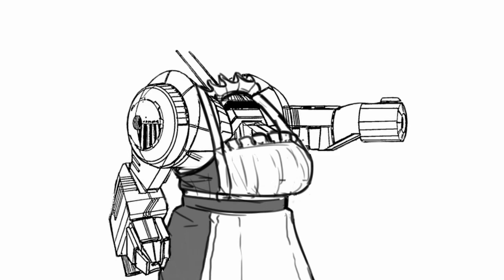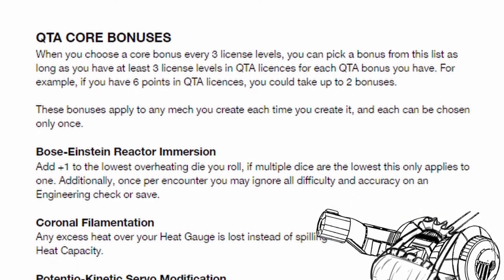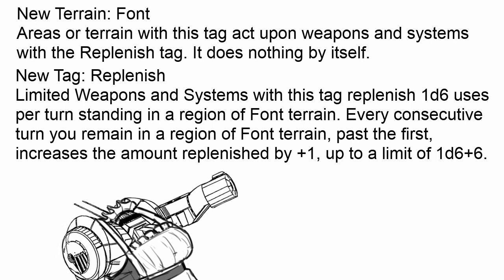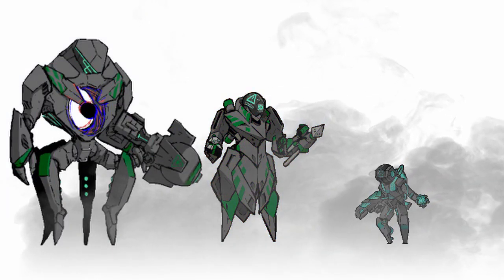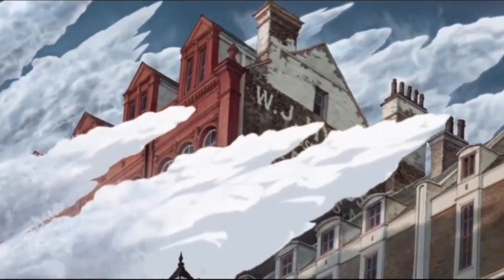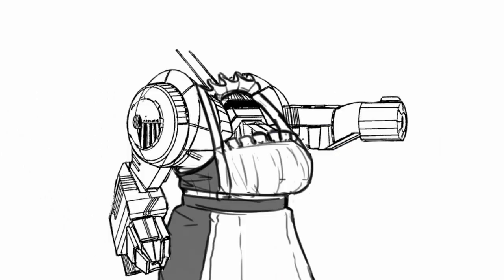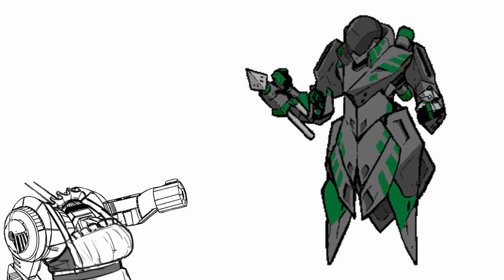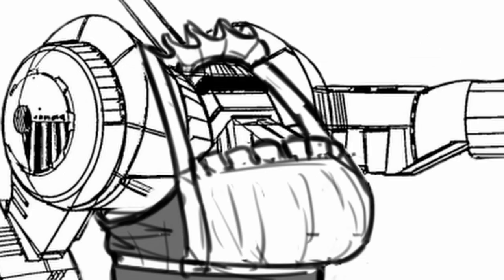Mechanic Brewery, a Lancer HOMEBREW Series: Leidenfrost (Qieratax Advancements)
Get ready to chill out.